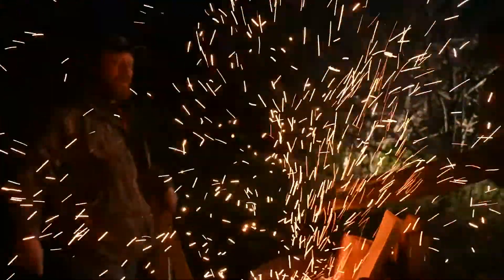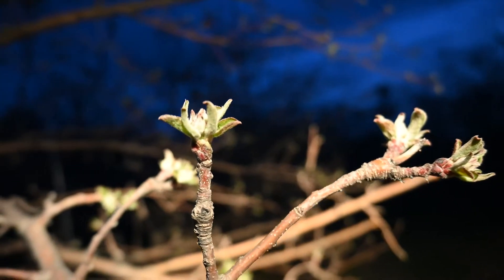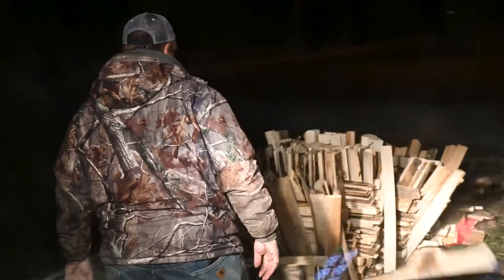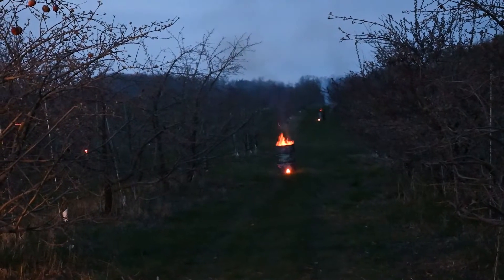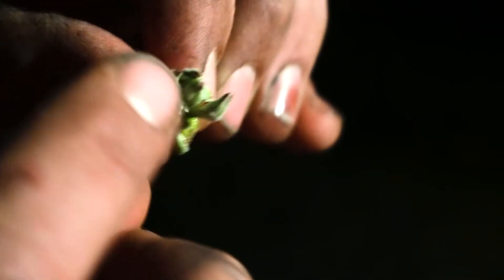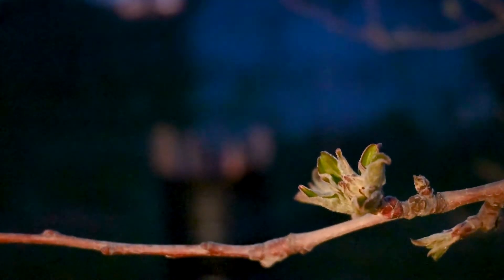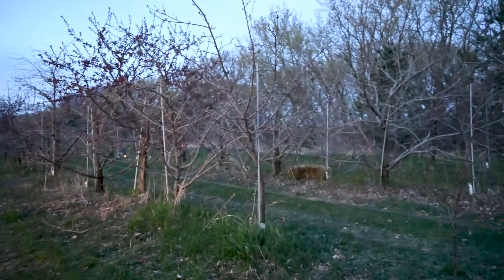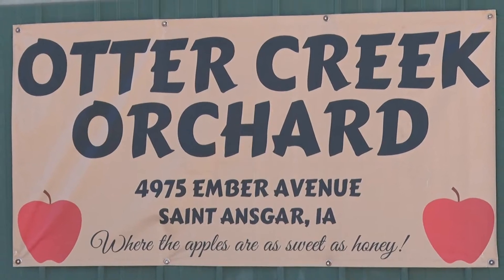Otter Creek Orchard: Frost prevention on an apple orchard in Iowa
Watch Dallas Hendrickson explain how he saves his apple orchard from a late season freeze in late April in Iowa.